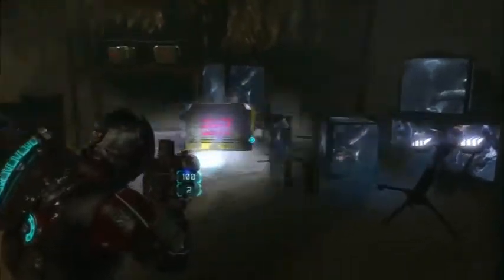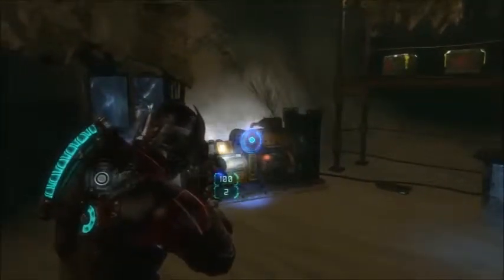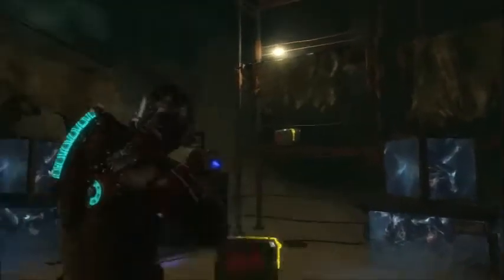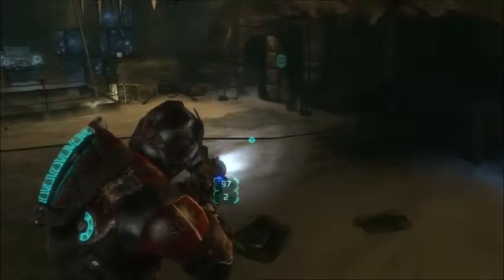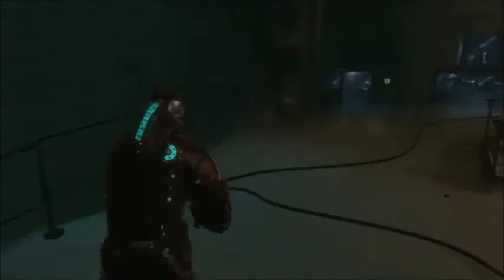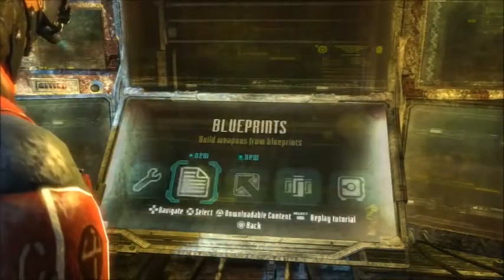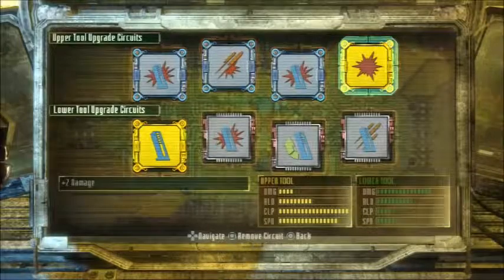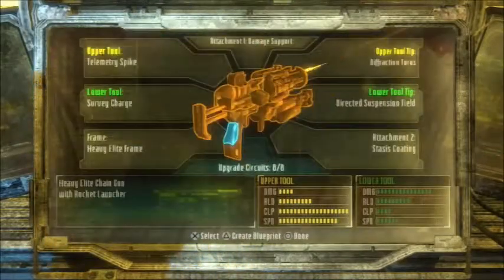Let's Play: Dead Space 3: Chapter 17: A Strange City Part 1 (PS3, Commentary)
Bkstunt plays through Dead Space 3! Time to shoot off some limbs!

These videos will point out where every artifact and collectible items are located at (In the main game), are packed with hints and tips and include all cut-scenes.

**IMPORTANT** I also cover all of the game's optional missions.

I actually wrote up a text guide for this game as well for anyone that prefers text. Or heck, maybe use both! :)